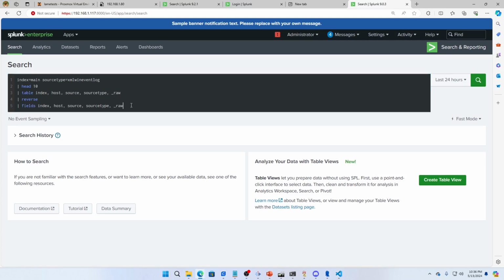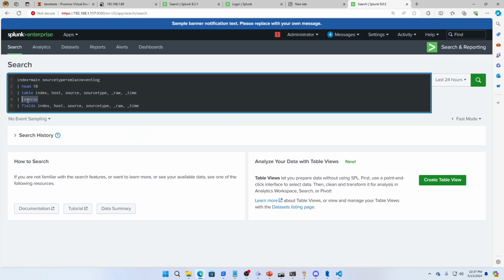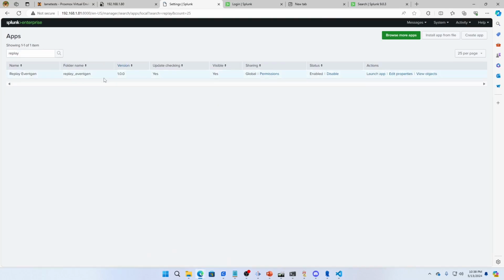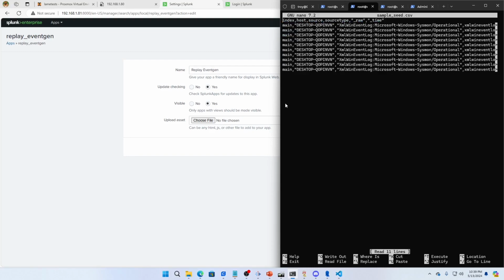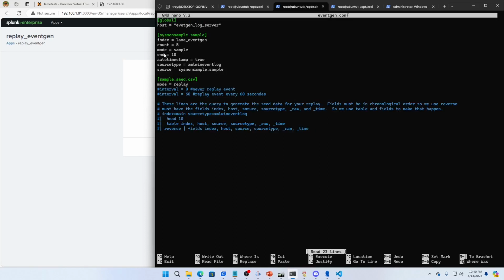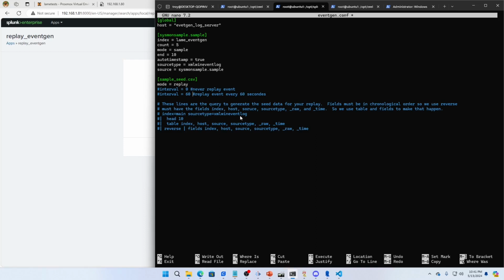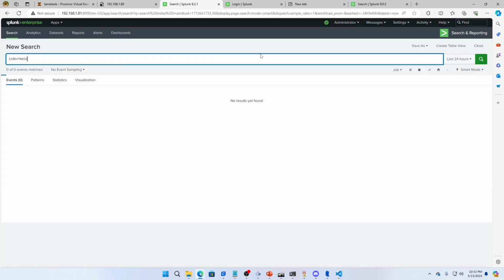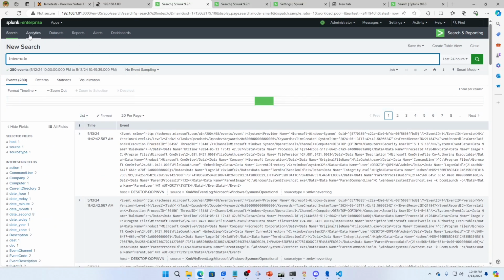Splunk Free Tutorial | How to Replay Events With Eventgen